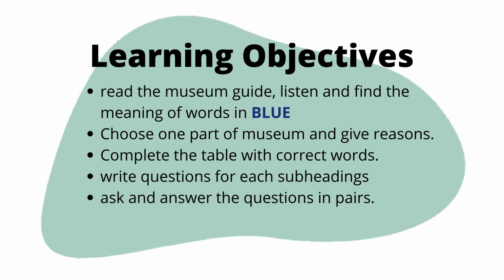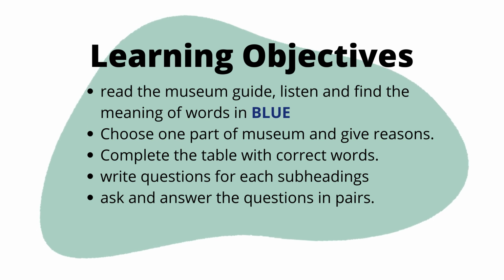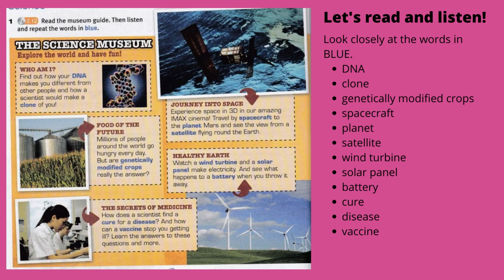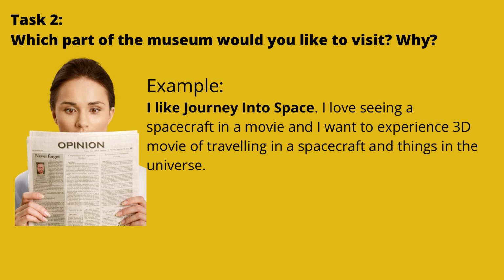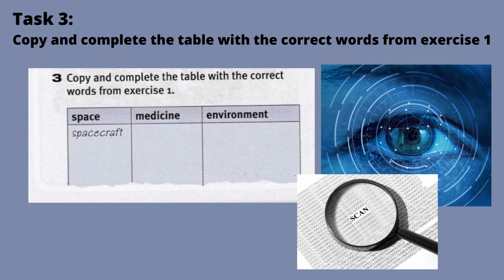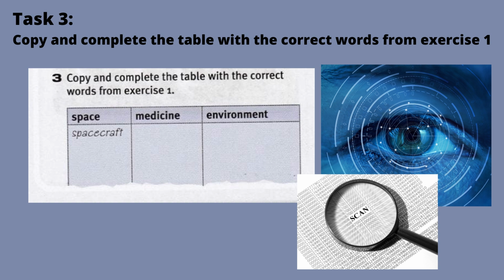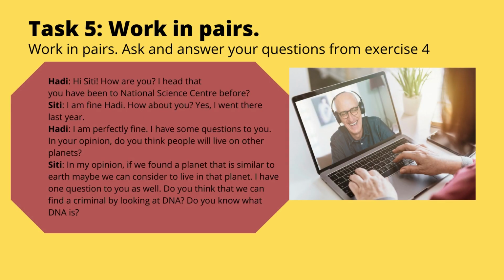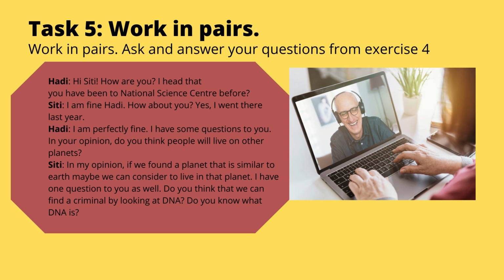Pulse textbook Page 52: Unit 5 Let's Experiment! (Science)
Please watch the youtube video that I have prepared.
Kindly write your name and class once you have finished watching the video.

Madam Aliaa